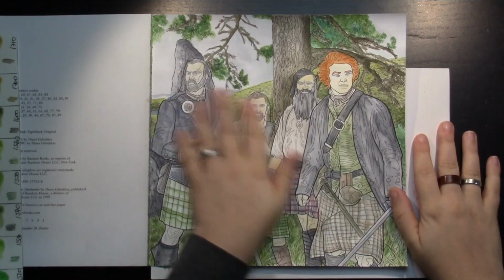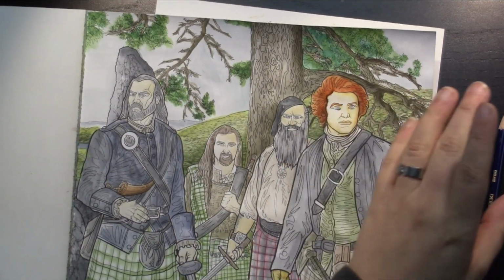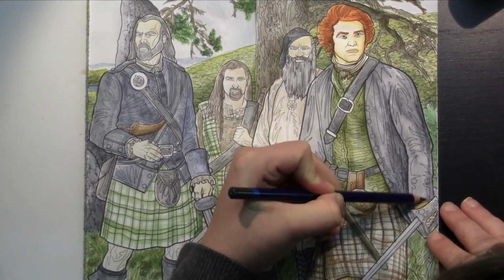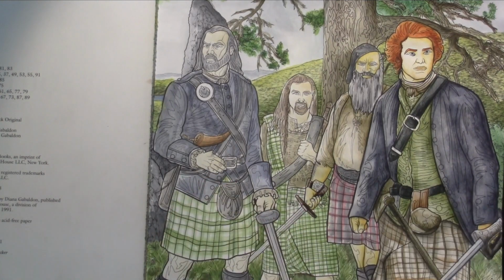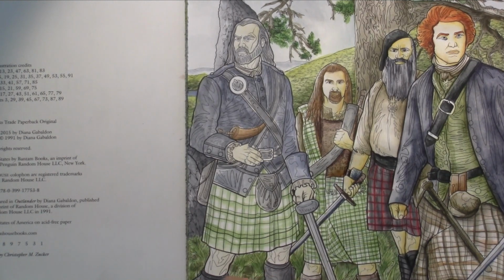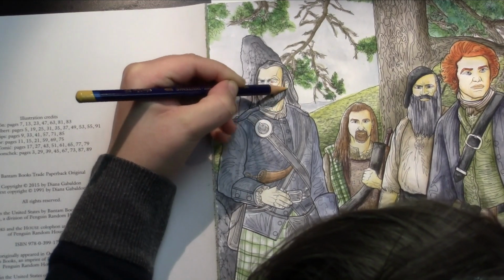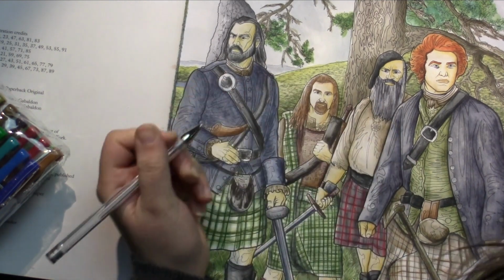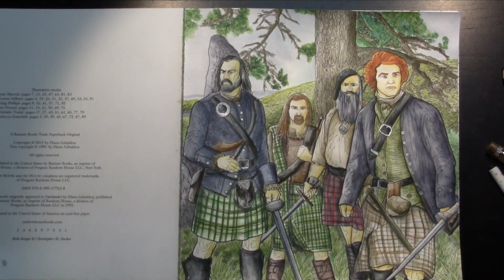Beyond The Lines - Highlanders Part 3 (Outlander)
There is so much you can do with colors, so many emotions to convey, so easy to produce depth, distance and lighting. With the help of coloring books I show you how I work with colors in different media.